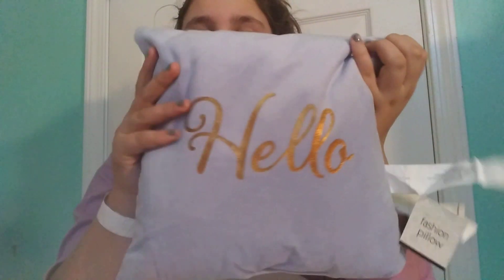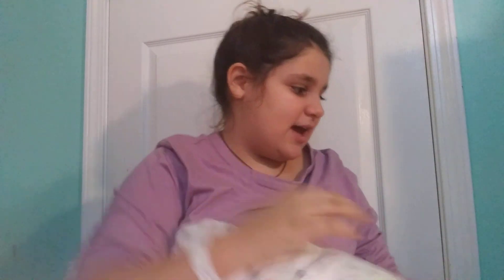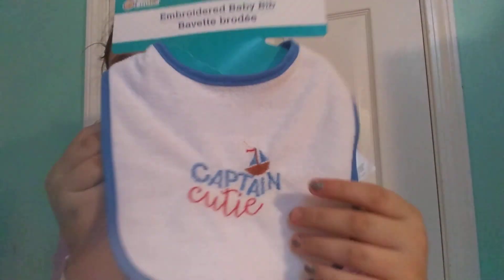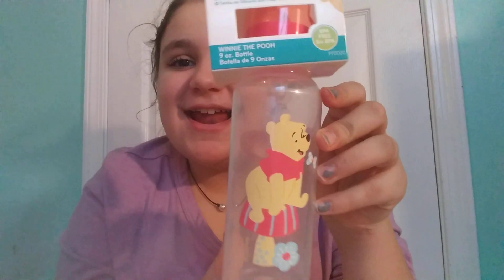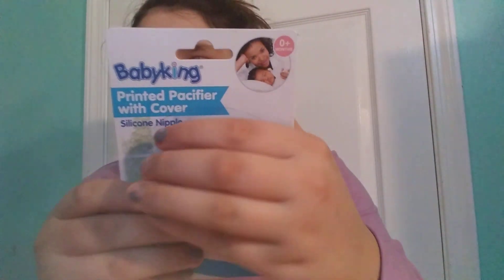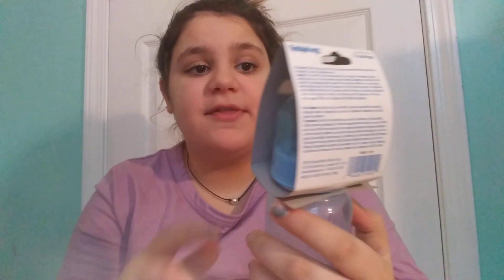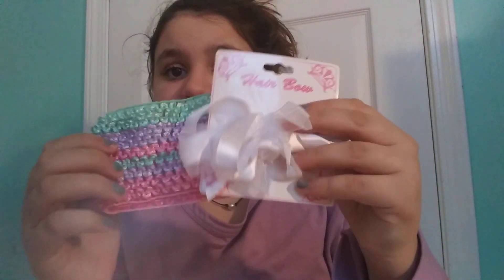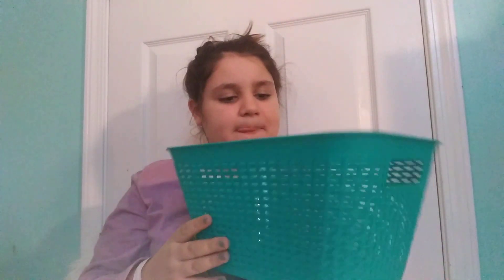Dollar tree haul for my reborns|Big bear Nursery🐻💕